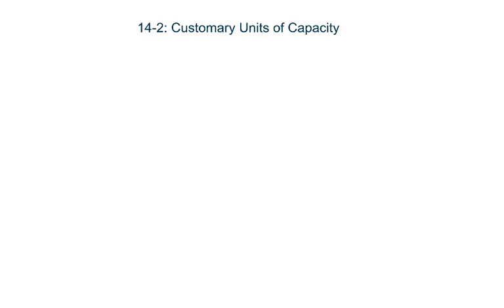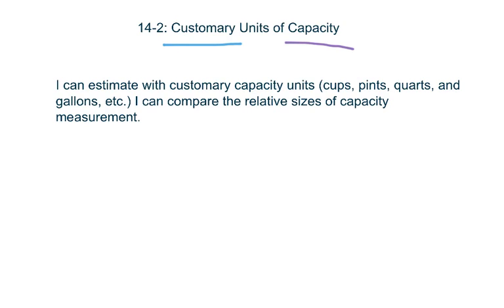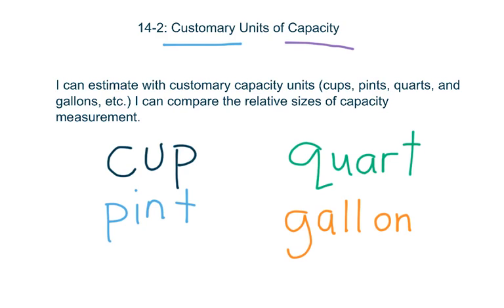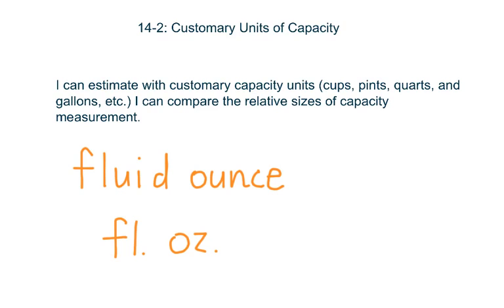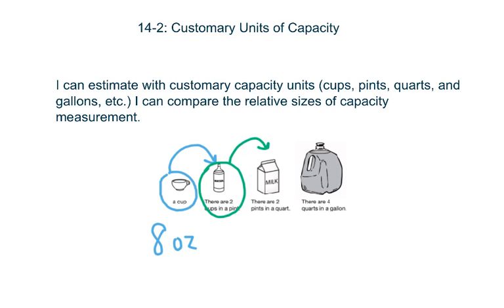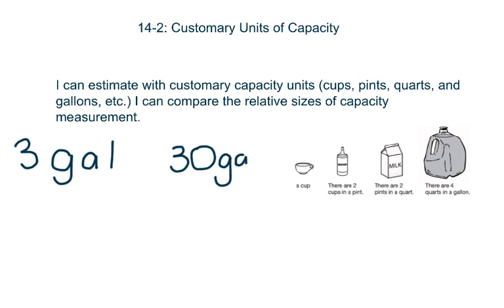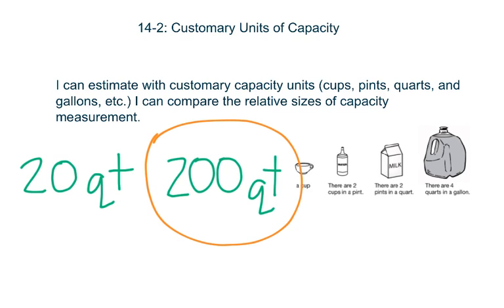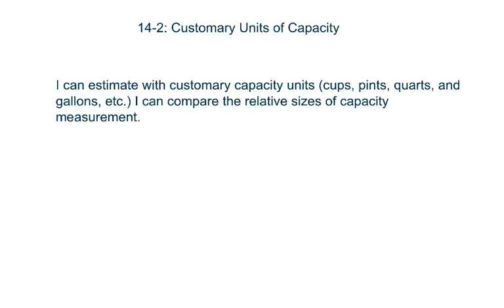14 2 Customary Units of Capacity